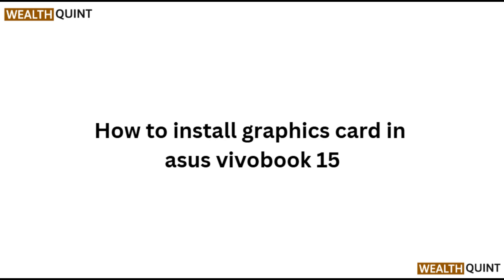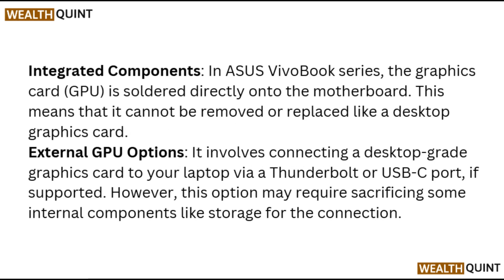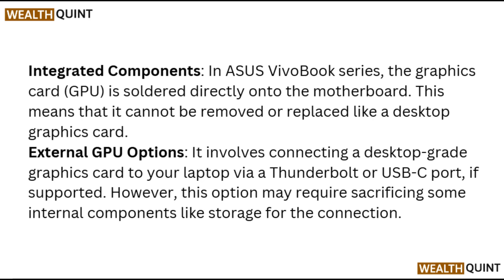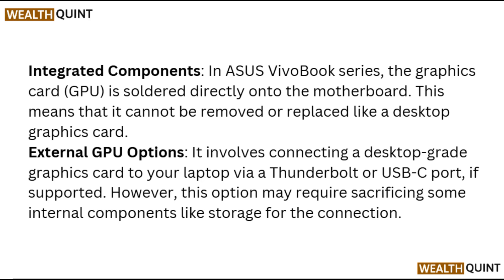How To Install Graphics Card In ASUS VivoBook 15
In This Informative Video, We Provide A Step-By-Step Guide On How To Install A Graphics Card In The ASUS VivoBook 15. Whether You Are Looking To Enhance Your Gaming Experience Or Improve Your Computer's Performance, This Tutorial Will Walk You Through The Entire Process, From Selecting The Right Graphics Card To Ensuring Proper Installation.